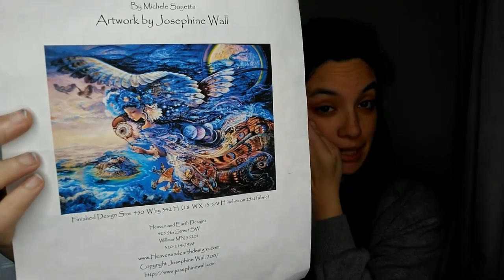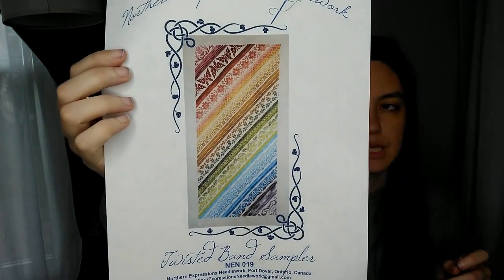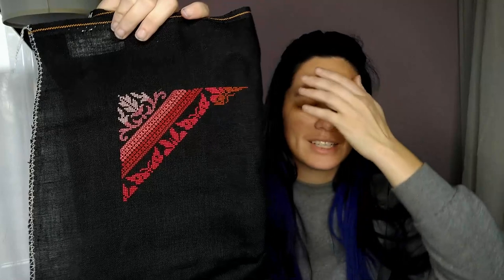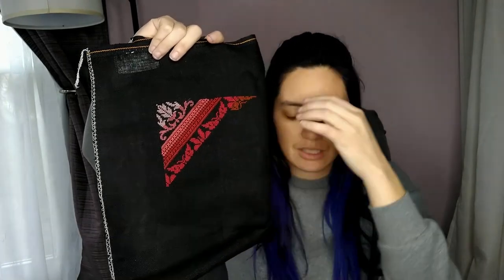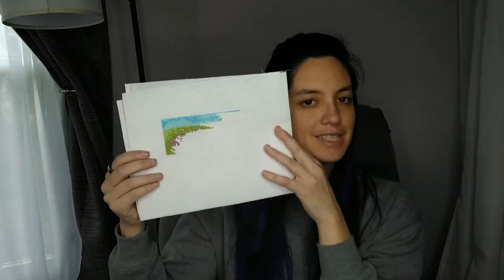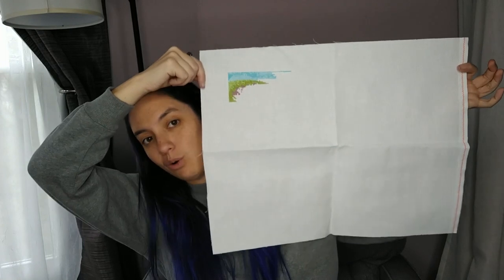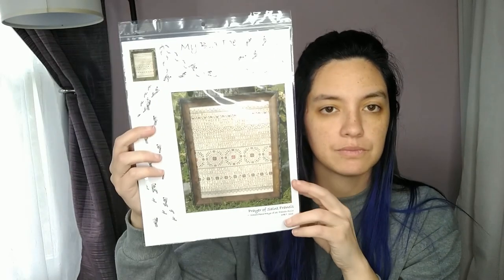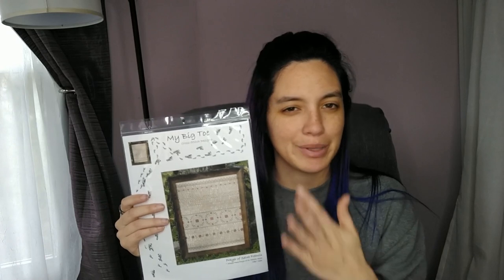Flosstube #26 - It's Been A While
Nothing special, normal things.